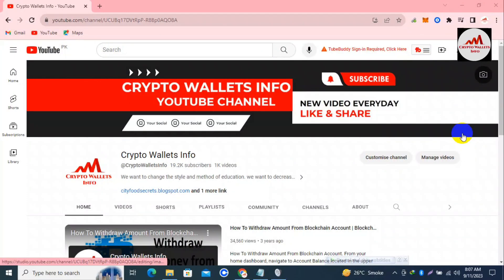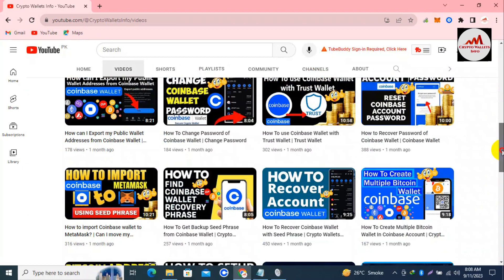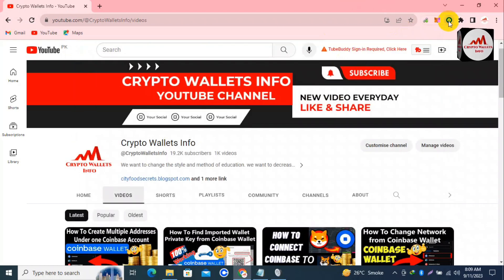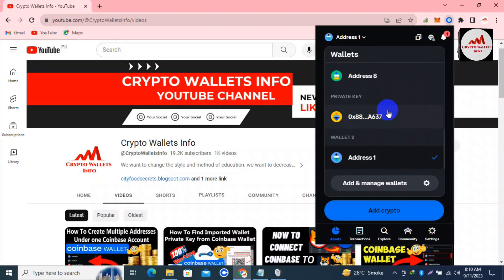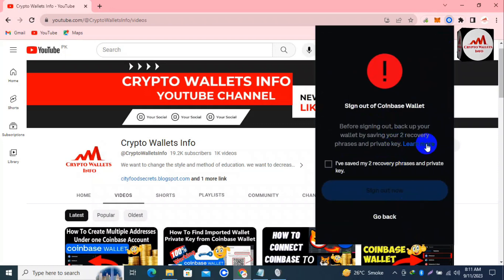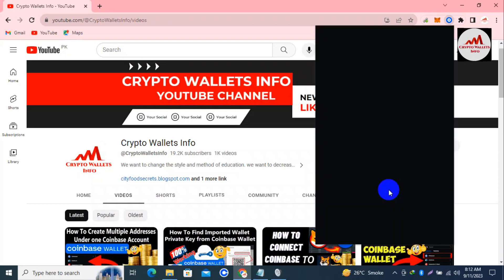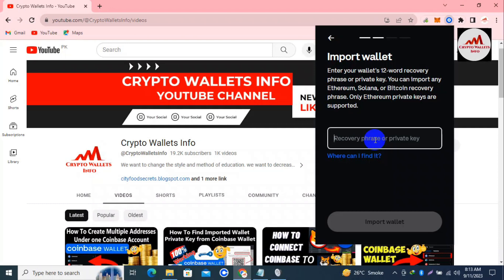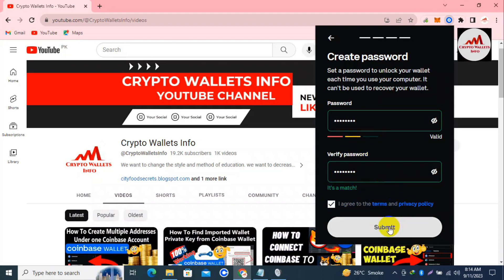How To Delete Multiple Accounts from Coinbase Wallet | Crypto Wallets Info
How To Delete Multiple Accounts from Coinbase Wallet | Crypto Wallets Info.  Coinbase is working with the Ethereum Name Service (ENS), a decentralized identity infrastructure provider, to offer Coinbase-managed web3 usernames free to our users.

Your Coinbase username (username.cb.id) is a “subdomain” tied to Coinbase’s Domain Name System (DNS) domain (cb.id), which is also registered under the ENS protocol.

We are able to generate and offer eligible users a free subdomain (a username) in order to provide a more convenient way to secure a decentralized identity right from the Coinbase platform and engage with web3.